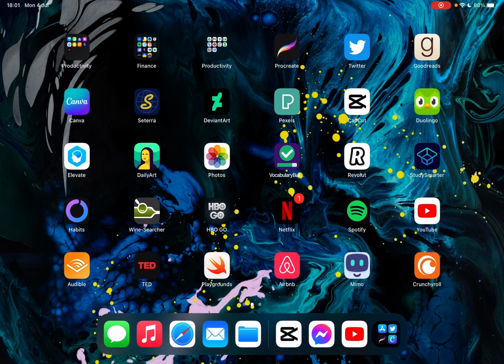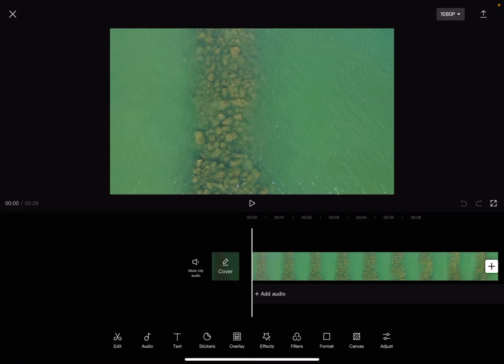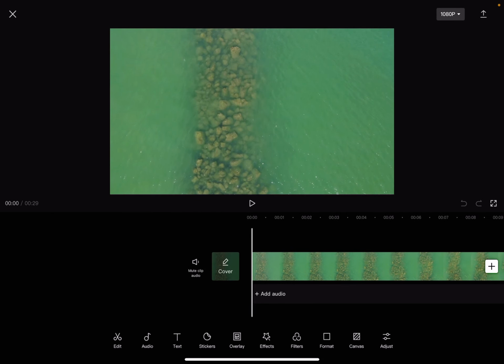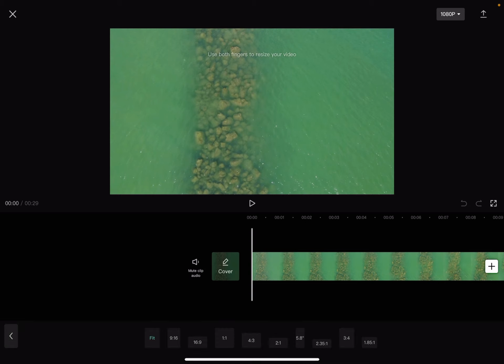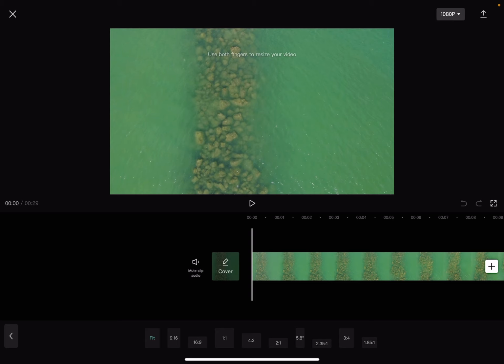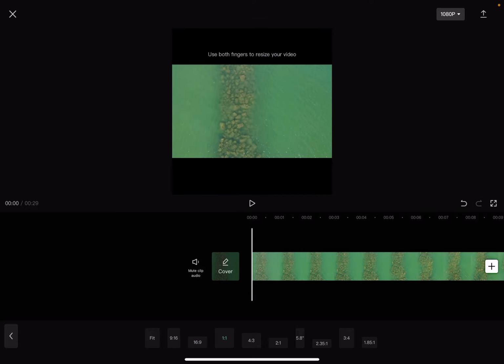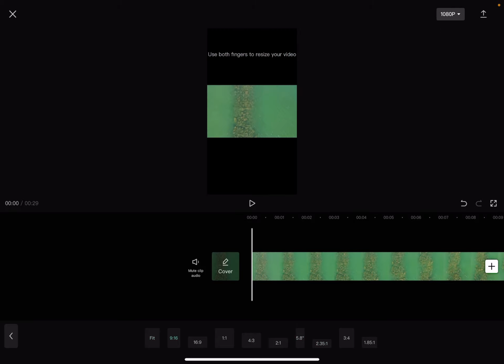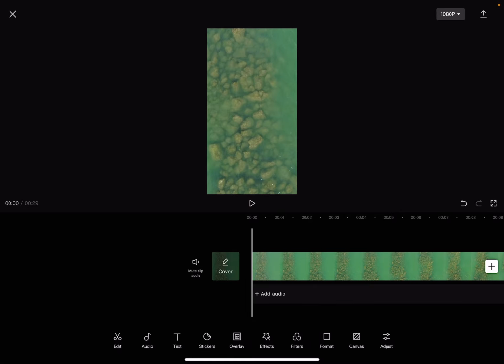How to Change Video Format in CapCut? - CapCut Tips